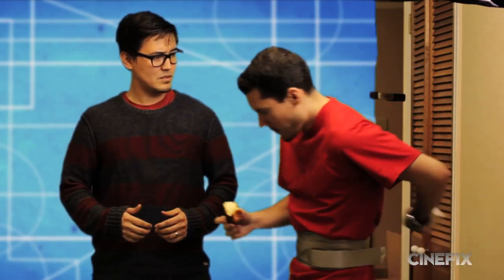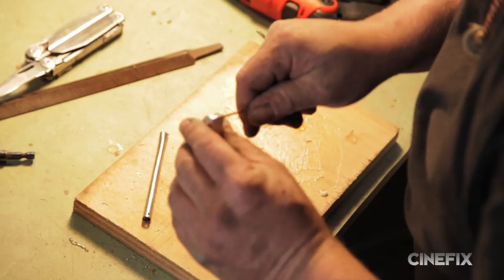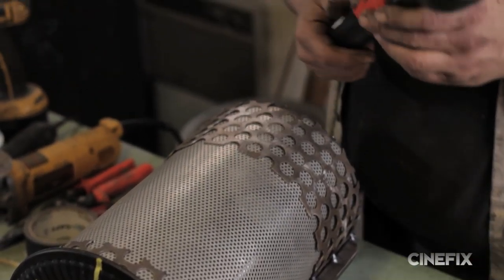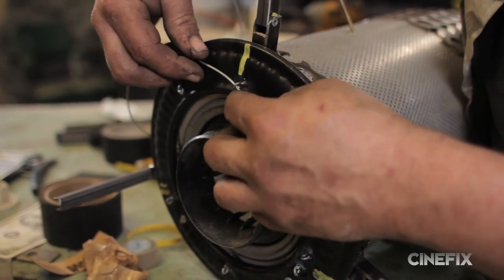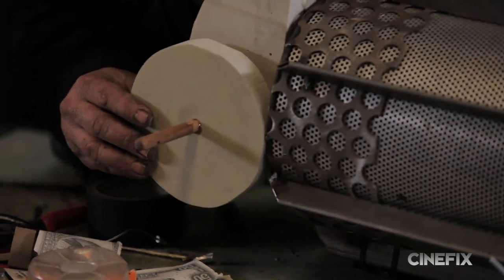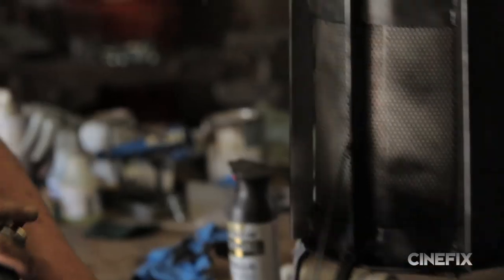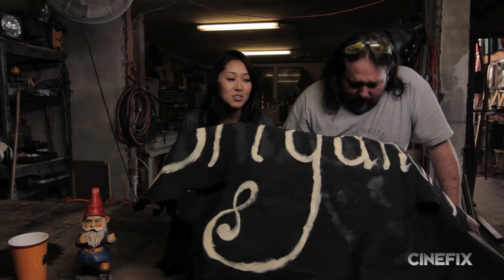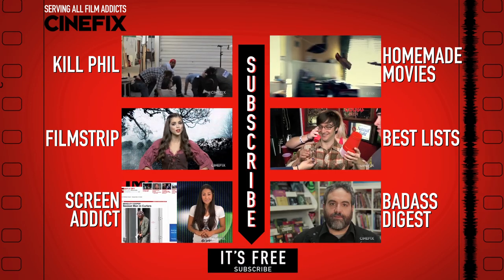Full Build - HALF LIFE - GRAVITY GUN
Get the full build as Dutton hangs with AtomicMari of Smosh and prop master Rick Hilgner to build the GRAVITY GUN from HALF LIFE!

Master prop maker, Rick Hilgner (Fifth Element, Star Ship Troopers, and The Power Rangers Movie) is teaming up with ATOMICMARI, and CineFix's own David Dutton to make a totally awesome weapon from Half-Life.. THE GRAVITY GUN.

Each week top Hollywood prop masters are tasked by your favorite YouTubers to build a semi-working model of famous movie and video game weapons. Oh, and then at the end of each episode, they fire the weapon to... Kill Phil.